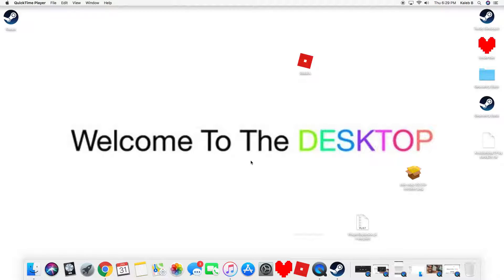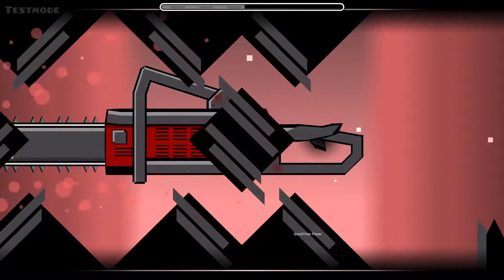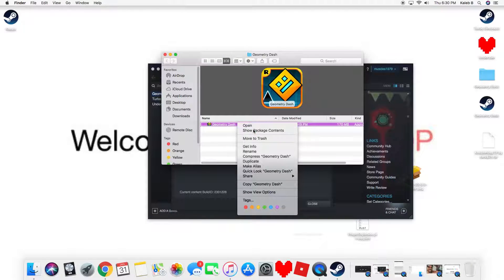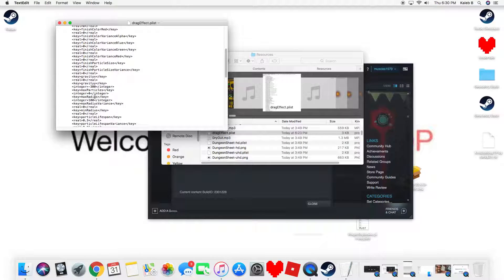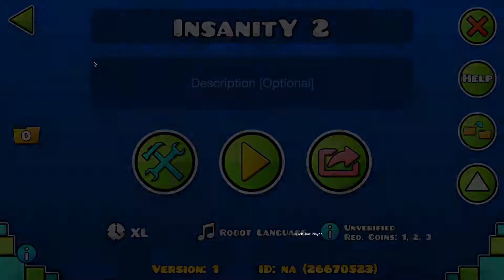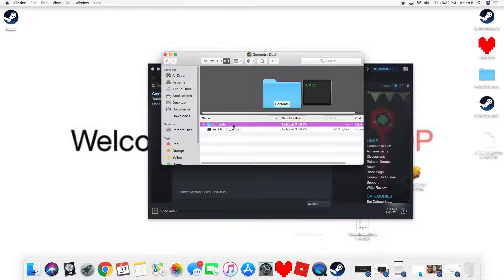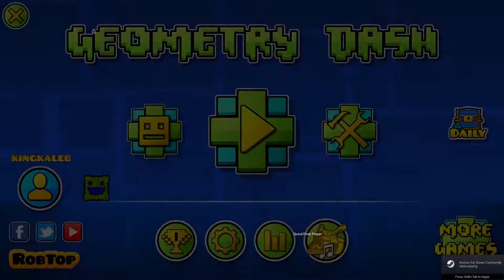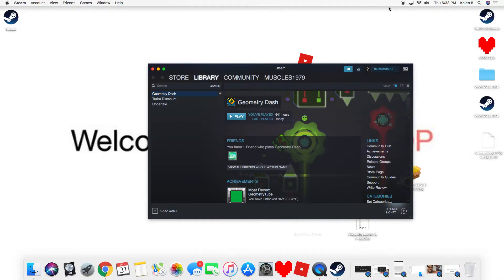Tutorial:How to change your particles in Geometry Dash! (Pc/Mac)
This is a quick tutorial on how to change particles in geometry dash. My next tutorial will be on how to remove trail in Geometry Dash!

Geometry Dash Account:kingkaleb

Friend request me!

Gamer Tag (Xbox):MrBacon8493